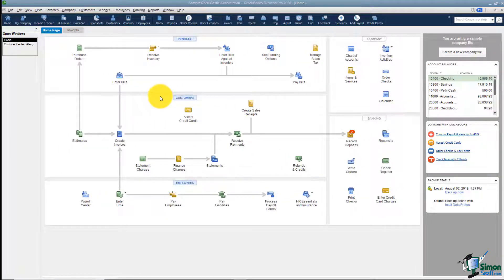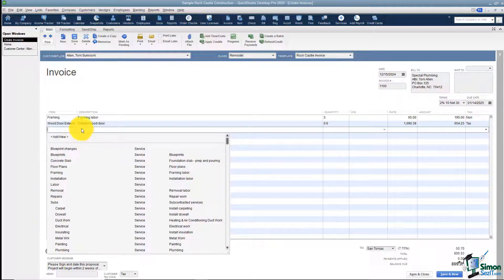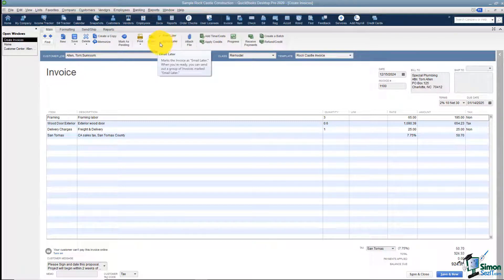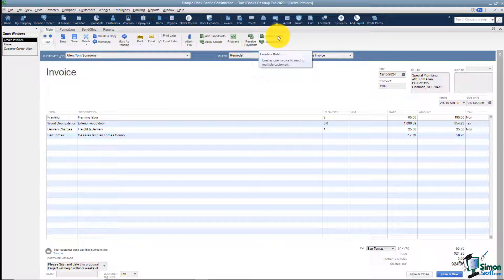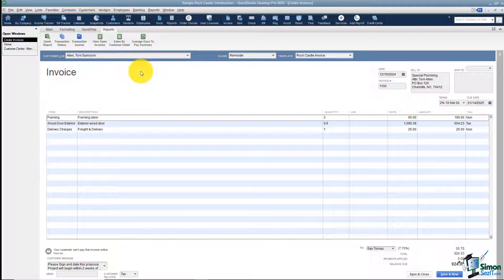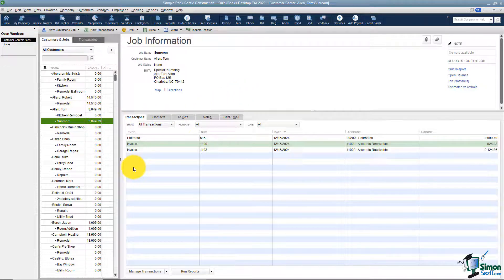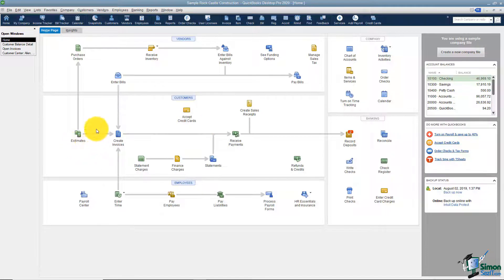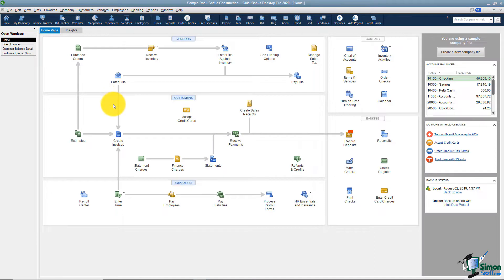QuickBooks 2020: Creating Invoices in QuickBooks Desktop 2020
During this QuickBooks 2020 tutorial for beginners, we look at how to create invoices from estimates in QuickBooks. After that, we move onto how to create invoices in QuickBooks Pro 2020.